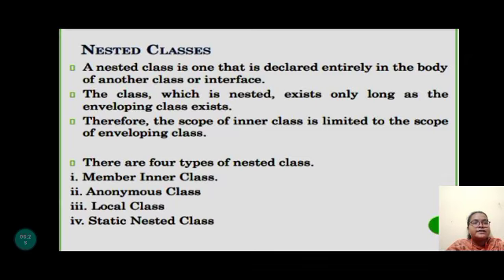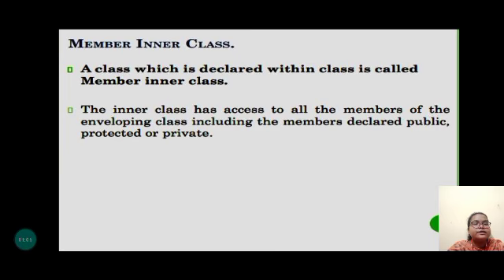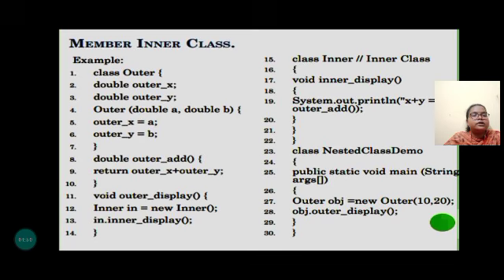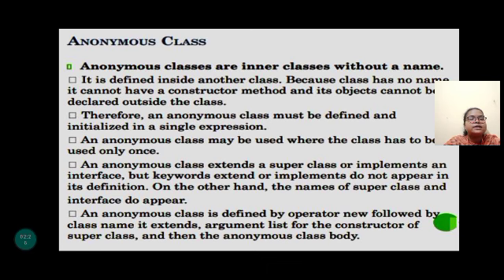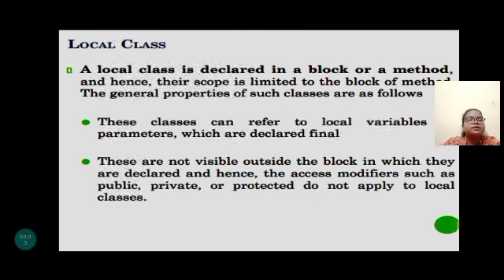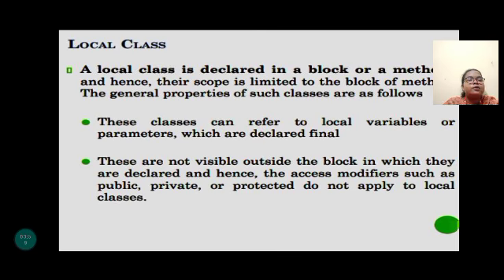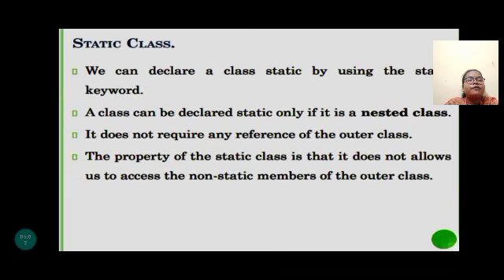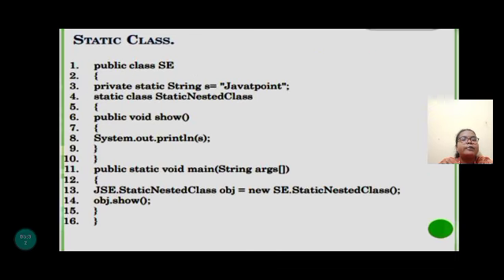Nested Classes _JAVA CAA